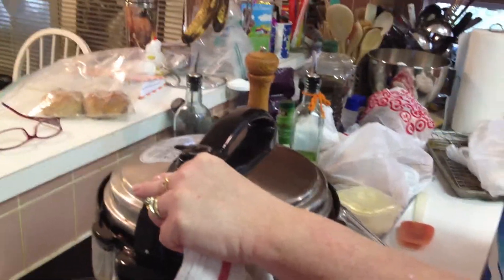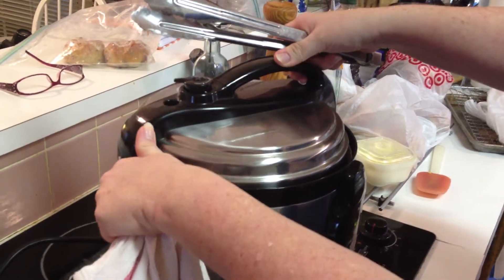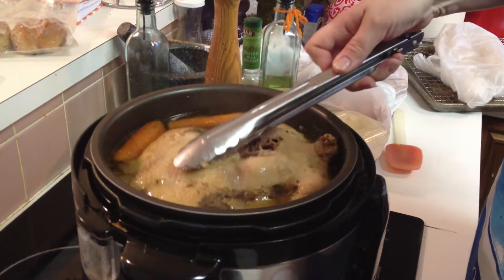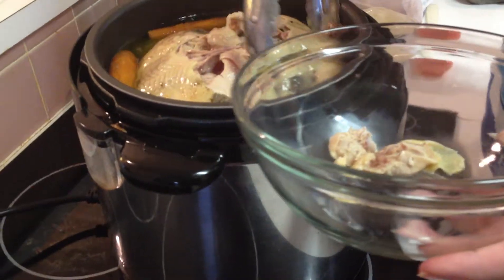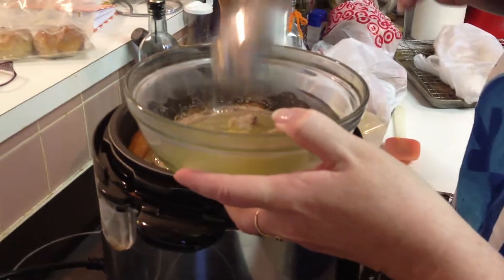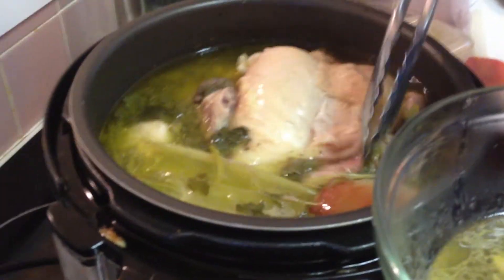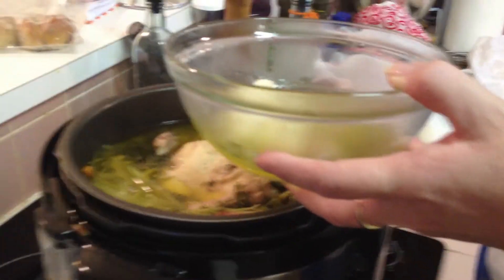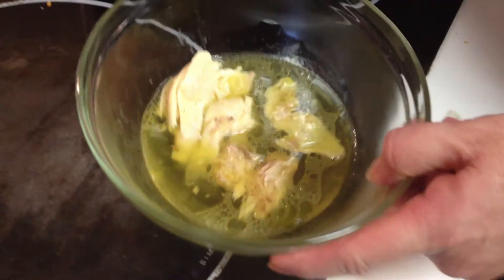Cooking a whole chicken in the pressure cooker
along with other pressure cooker recipes.

This is just the final reveal to a pressure cooked chicken. There isn't a much better way to extend one little chicken into a ridiculous number of incarnations and meals.